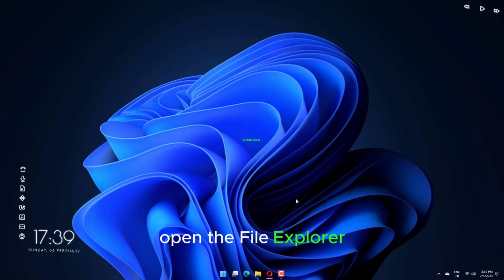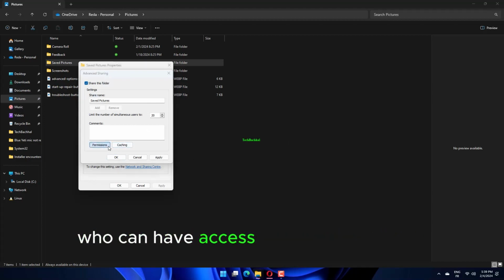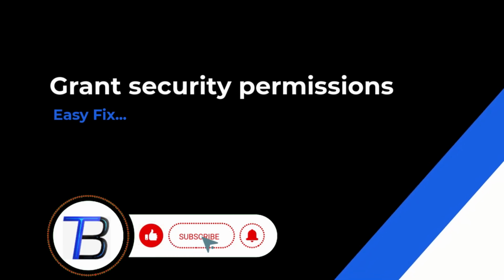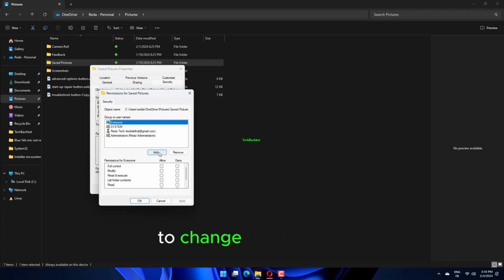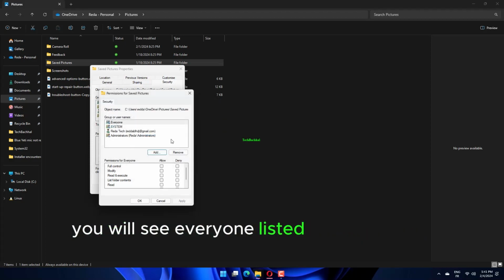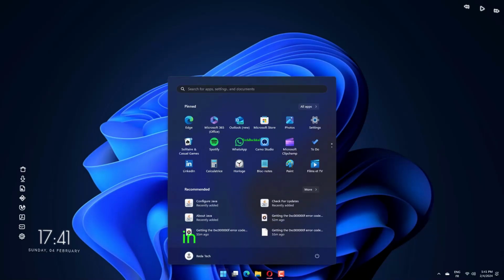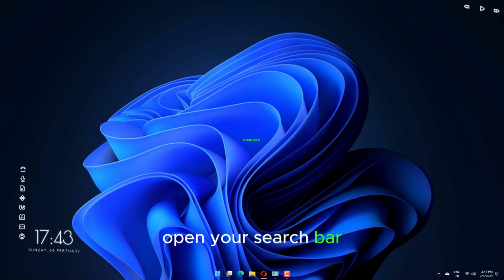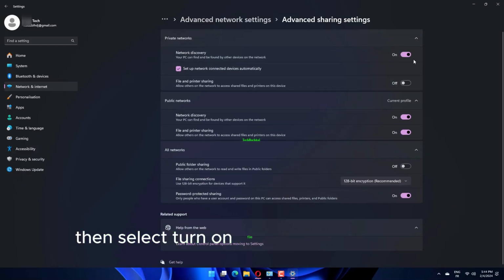4 Fix the Windows 11 Cannot access shared folder error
📂 Understanding the Error:
Uncover the intricacies of the "Cannot Access Shared Folder" error in Windows 11. From network misconfigurations to permission hiccups, we dissect the potential culprits causing this sharing snag.

🎥 Proven Solutions Unveiled:
Follow our comprehensive guide as we navigate through troubleshooting techniques to fix the "Cannot Access Shared Folder" error. Whether it's tweaking network settings or adjusting file permissions, we've got you covered for efficient file sharing.

00:00 Intro
00:10 Reconfigure Network Sharing Permissions
01:06 Grant Security Permissions
02:21 Disable the Password Protected Sharing Option
02:57 Enable File and Printer Settings
03:36 Outro